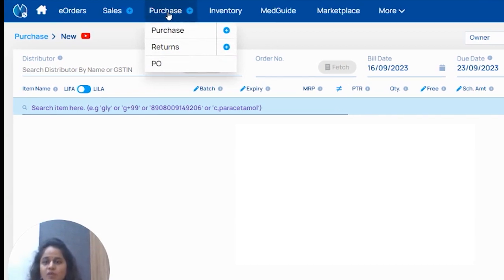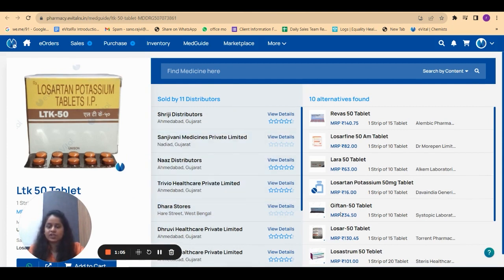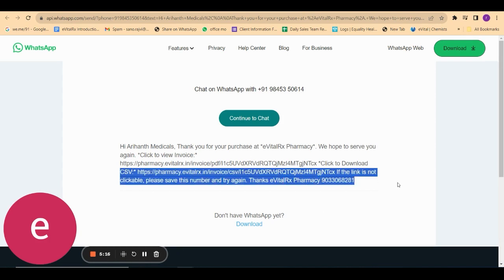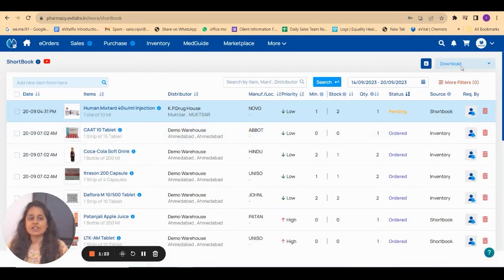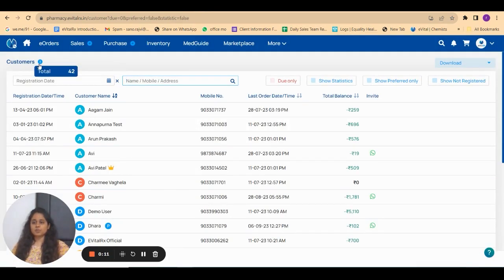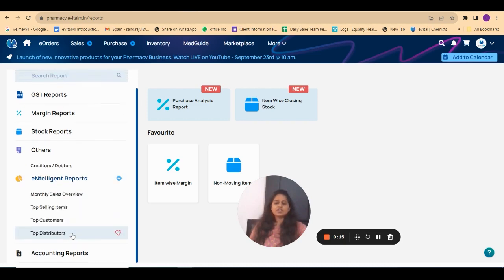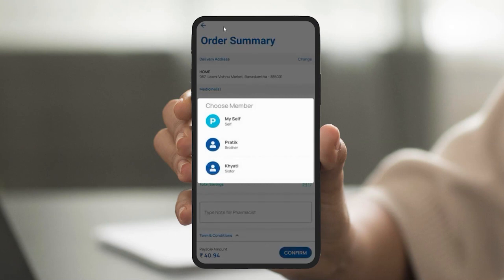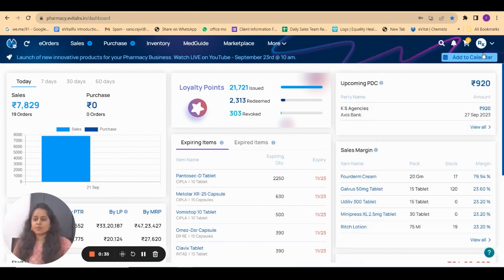eVitalRx Software Training_English_Part-2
Timestamps:

00:00  How to Process Return Invoice_English
06:44  Med Guide and Market Place Tutorial_English
10:20   How to Streamline Wholesale Operations_English
18:26   How to use Digital Shortbook_English
24:42  How to manage Customers and Distributors
30:49  How to use Business Insights & Manage Banking
35:01  Simplified Expense Management and Reporting_English
39:54  How to Use Patient App (eVital)
46:42  How to See & Manage e-Order_English
51:13    How to get Help_English